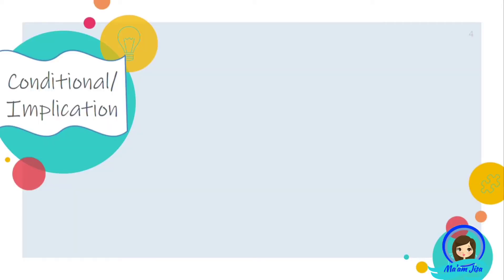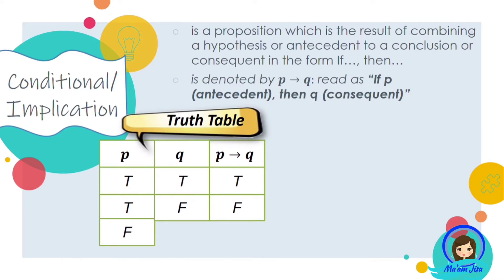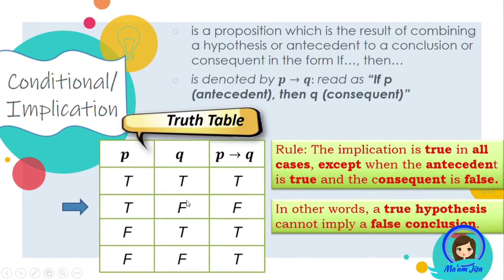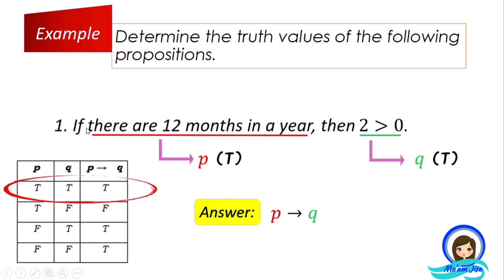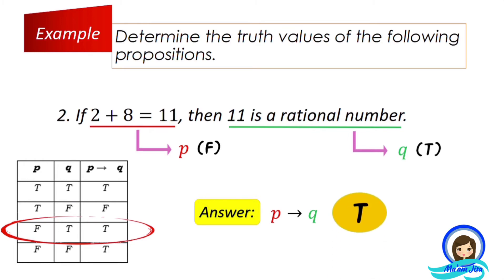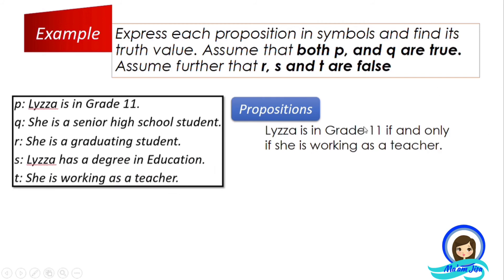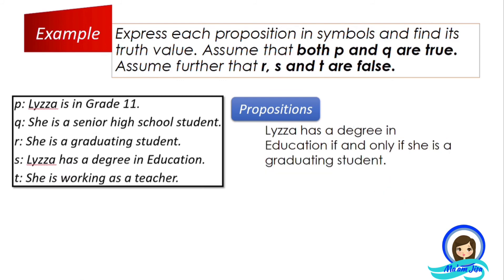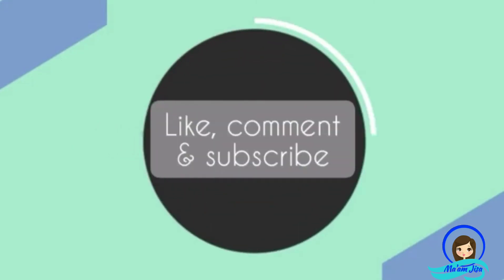Truth Values of Conditional and Biconditional Propositions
This tutorial explains the truth values of conditional and biconditional propositions. Illustrative examples are given for clear explanation.